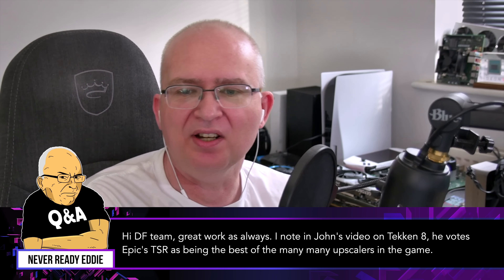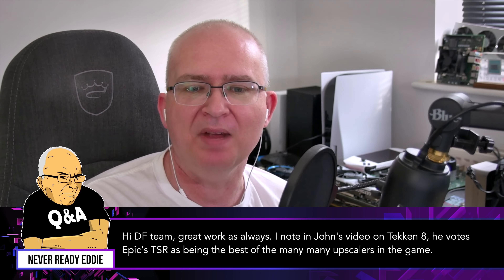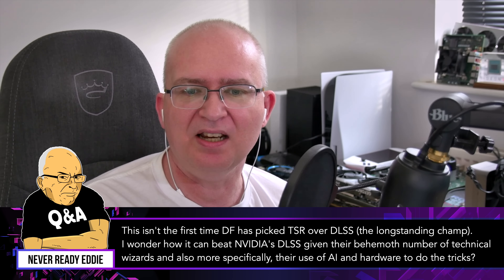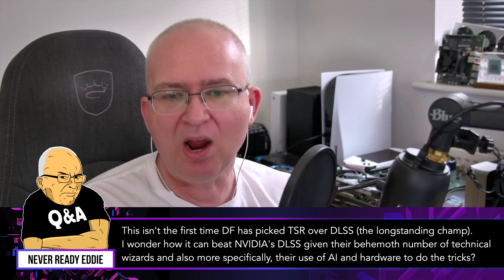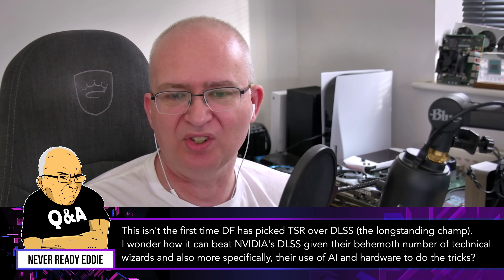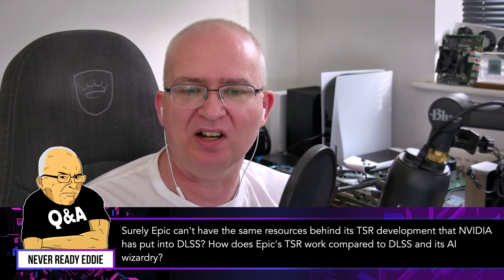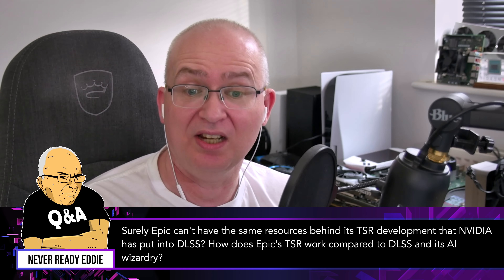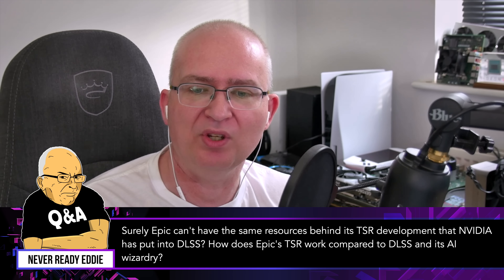Is Epic's TSR Upscaler Better Than DLSS and FSR2?